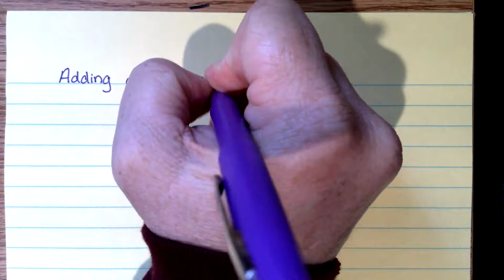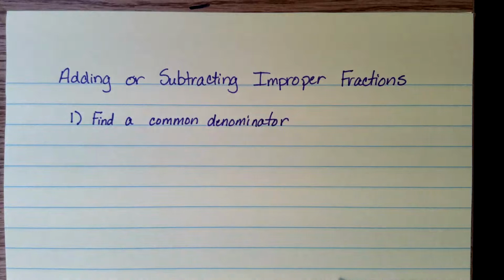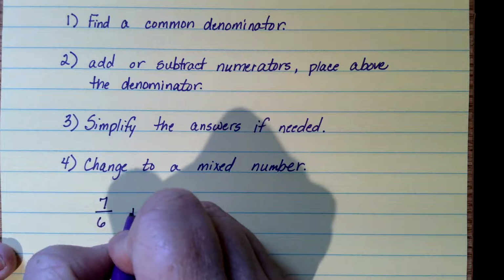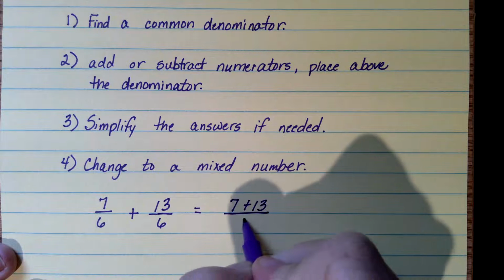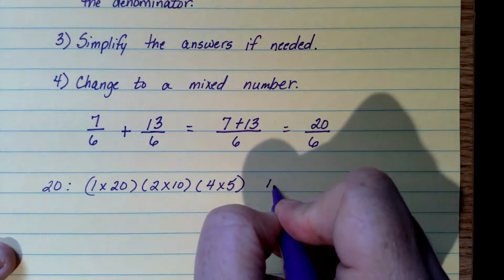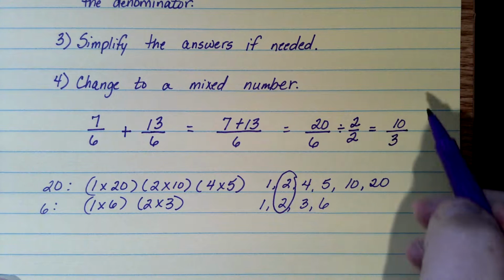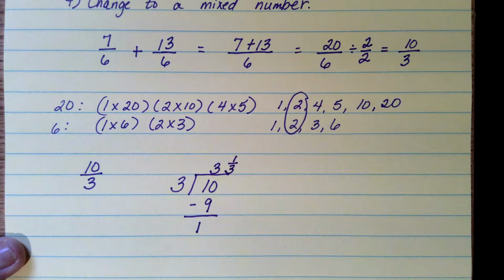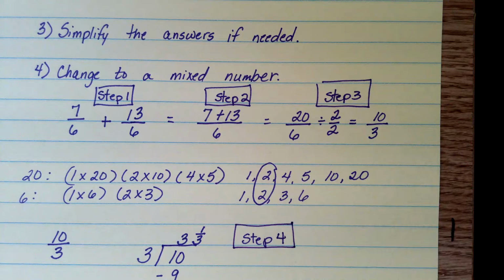Adding and Subtracting Improper fractions with like denominators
Find the LCD, do the math, Simplify by finding the GCF, turn into a mixed number.